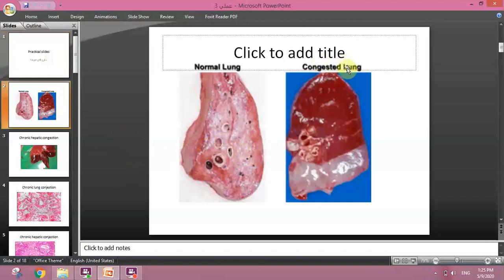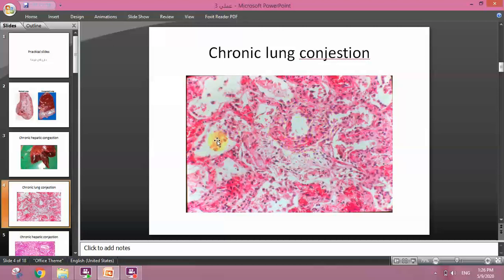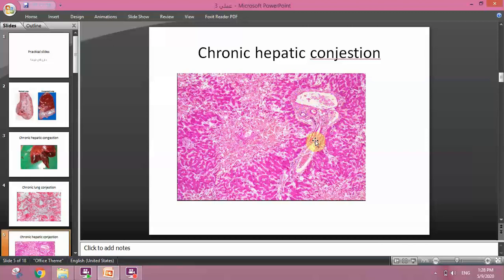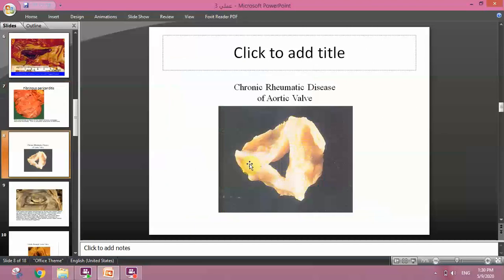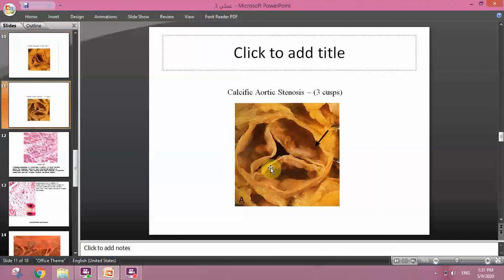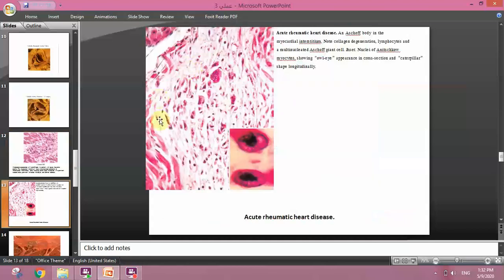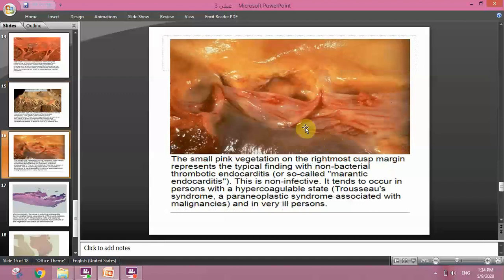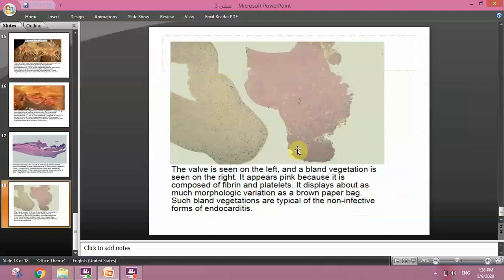Pathology LAB U5 W3 Dr.Farah